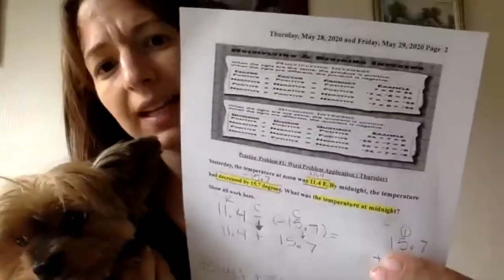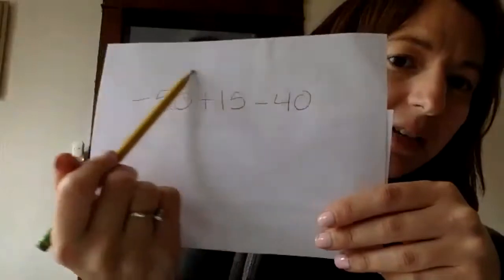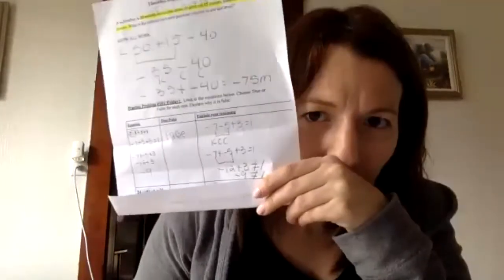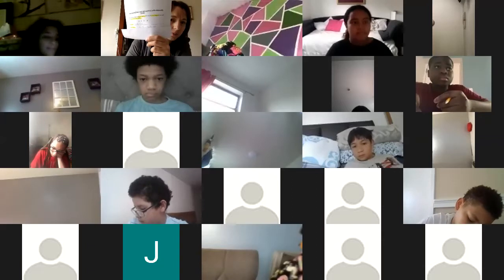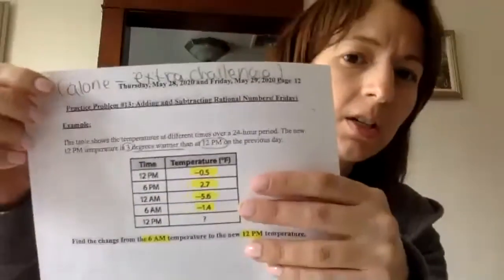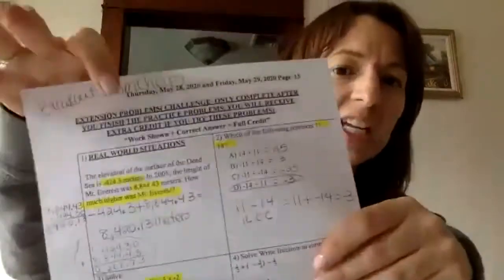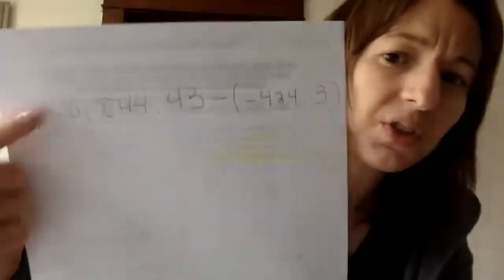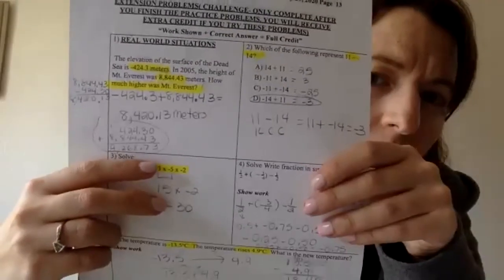Friday, May 29, 2020: Word Problems On Integers( Add, Subtract, Multiply, and Dividing):11am class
This is a live class video that reviews pages 8, 9, 10, 11, and 13 on Multi-Step Word Problems on Addition, Subtraction, Multiplication, and Dividing Integers. Please note pages 12 and 14 are extension/ challenge problems which are extra credit and not modeled in this live lesson. This will help you review for the assessment today.